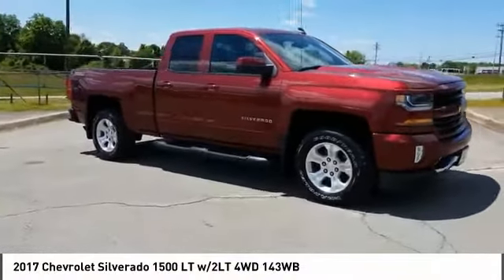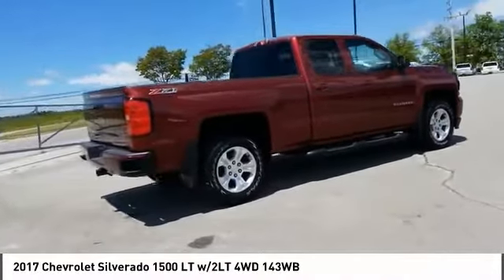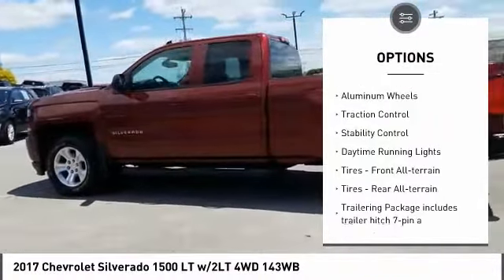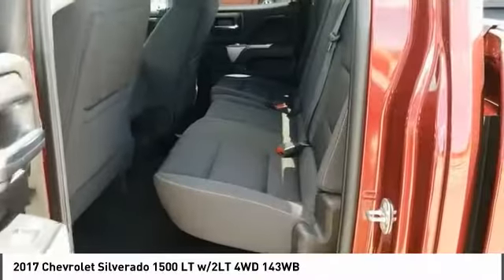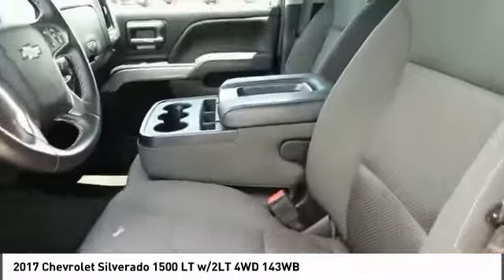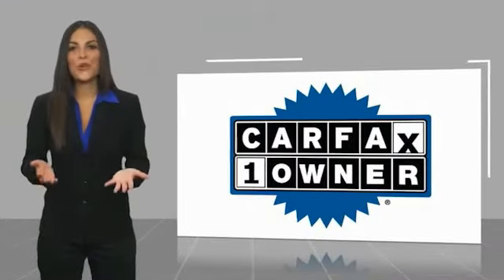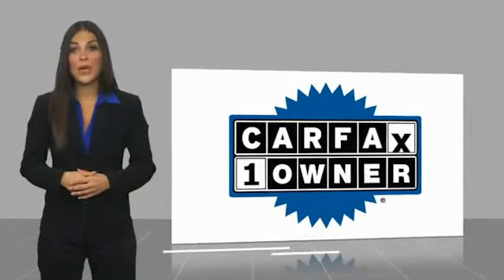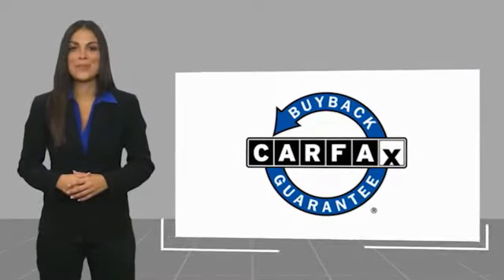2017 Chevrolet Silverado 1500 Alcoa TN 219791